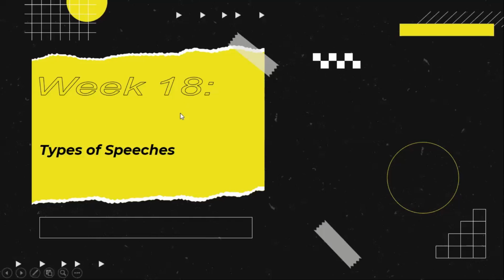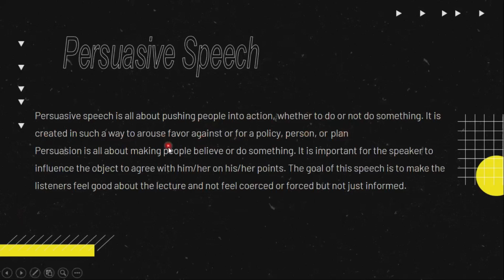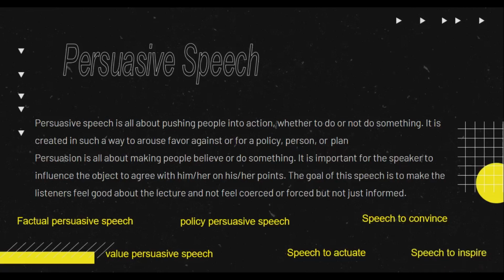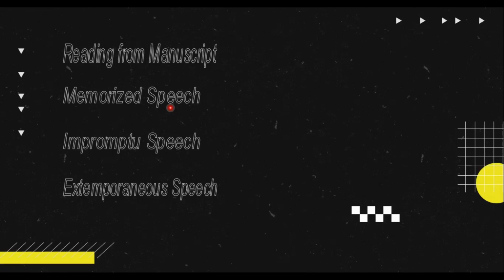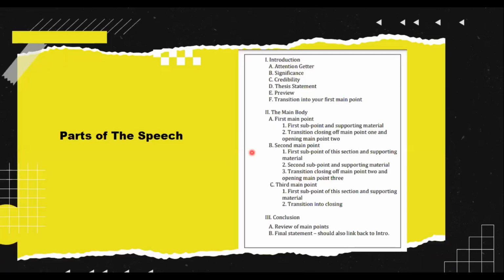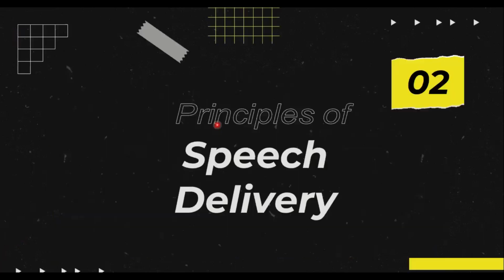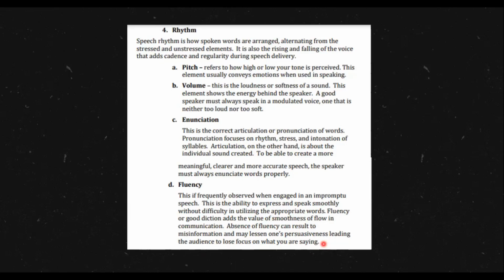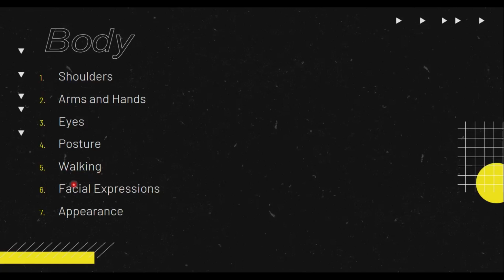Oral Communication in Context - Types of Speeches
Week 18 (Pentinio)